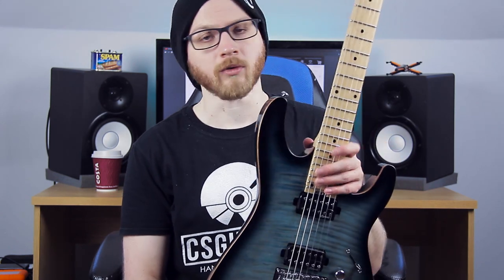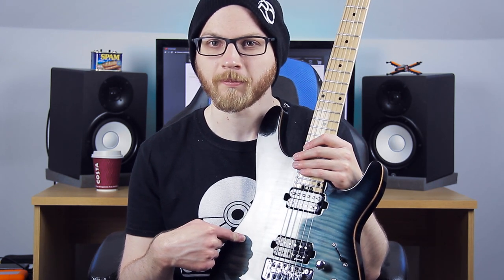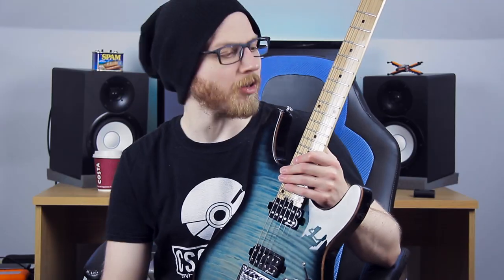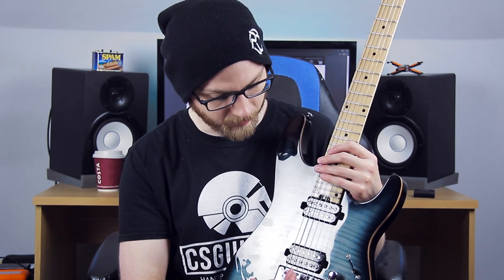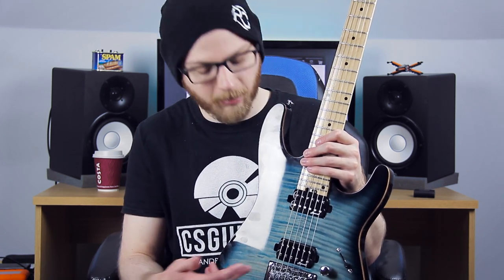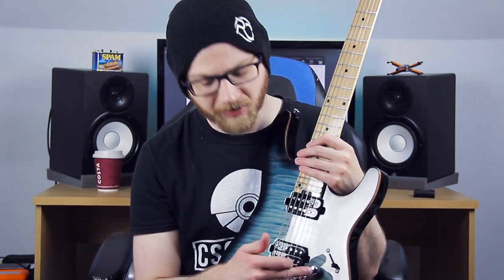Is This The ULTIMATE Cheap Guitar For Metal? | Pete Cottrell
Is this the ultimate super cheap budget guitar for metal?